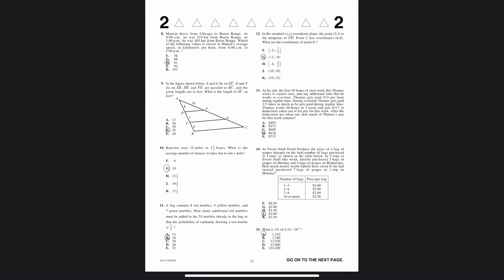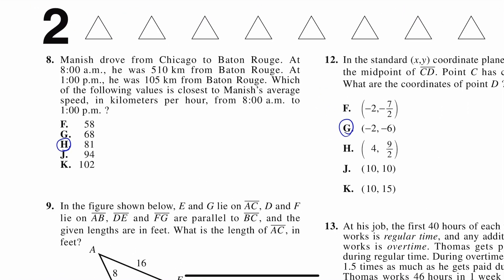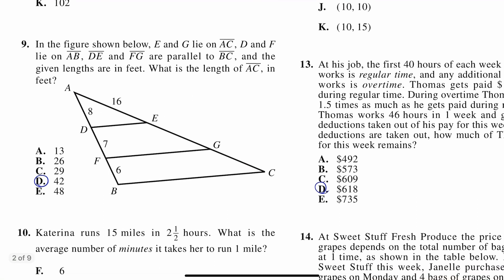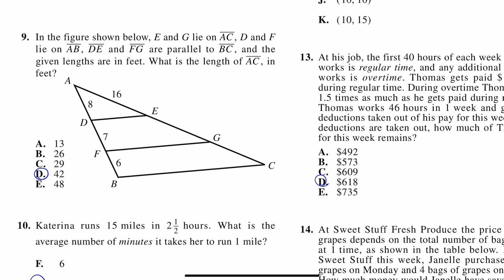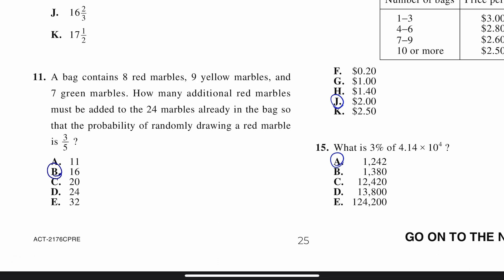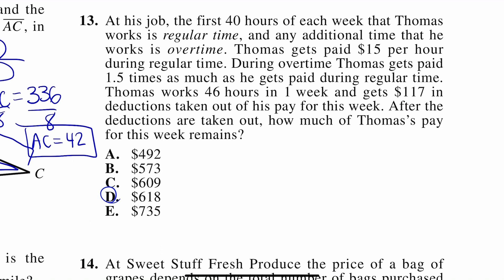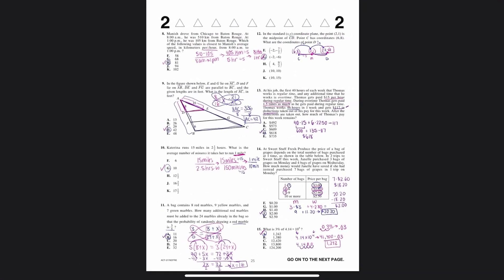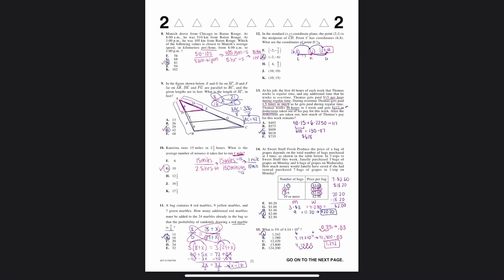2022-2023 ACT Practice Test Math Section Tutorial Part 2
Hi everyone! This is the second page of the 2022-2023 math section practice ACT test linked below! I hope this helps!